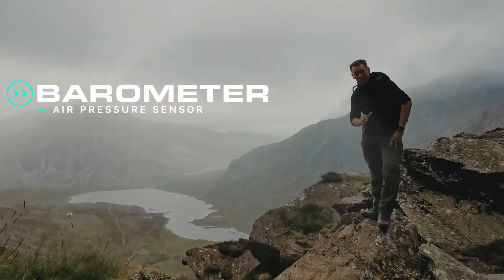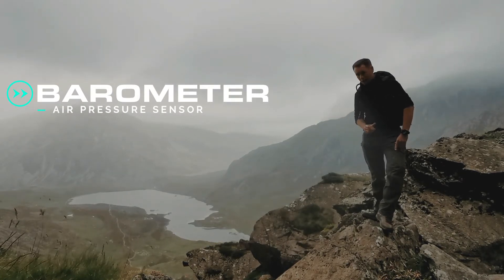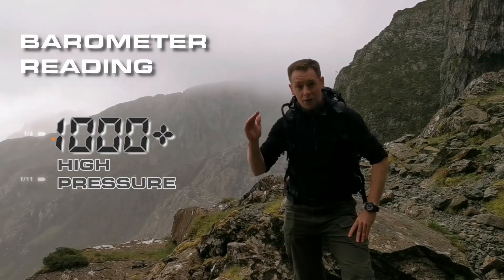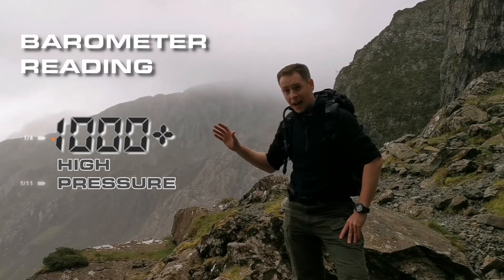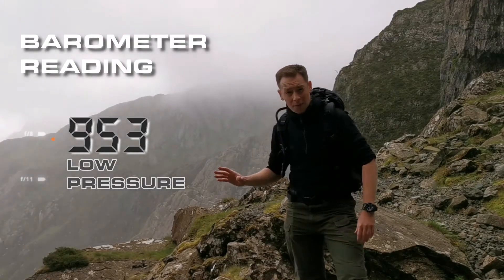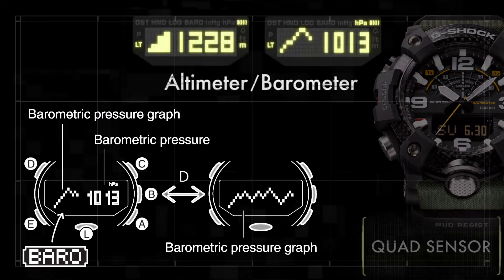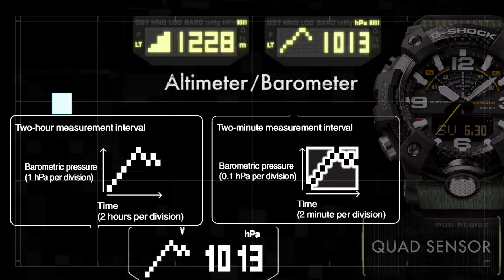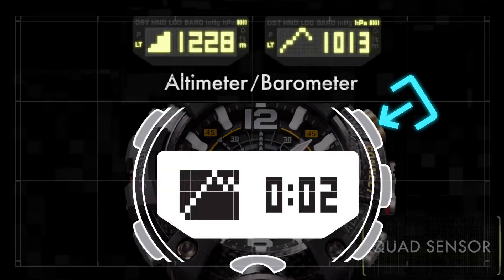GG-B100 Mudmaster - How to use the Barometer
How to use the barometer function on the G-Shock GG-B100 Mudmaster. Pressure readings, reading intervals, Pressure trends.

In this series of videos we guide you through each of the functions built into this military grade timepiece.